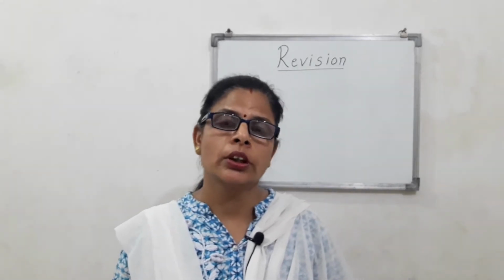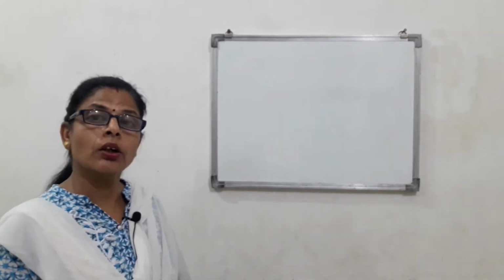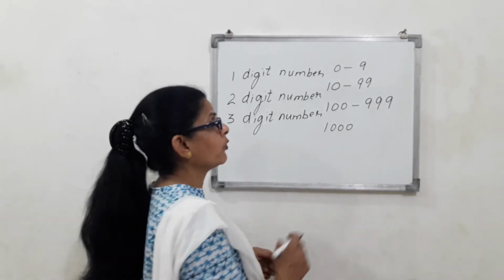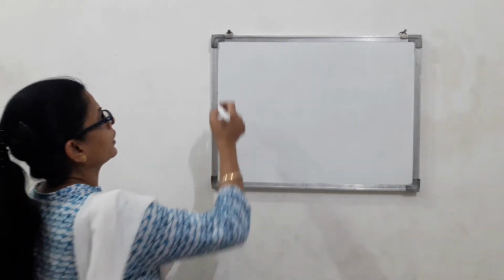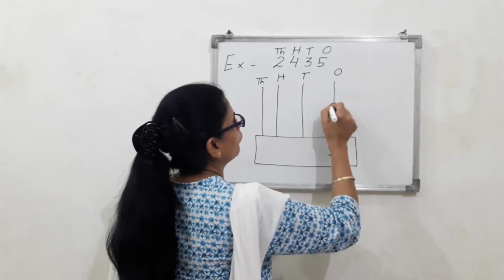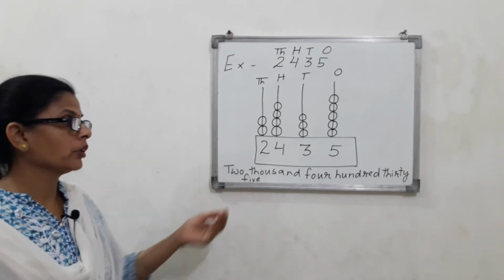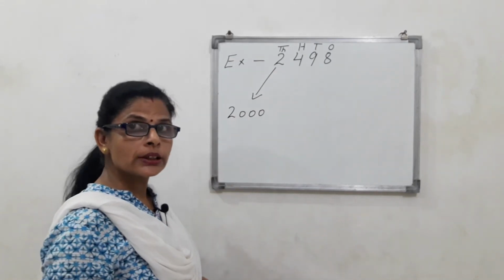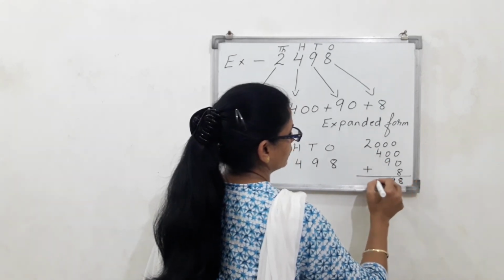Class4| Maths|Revision of 4 digits|Module 1